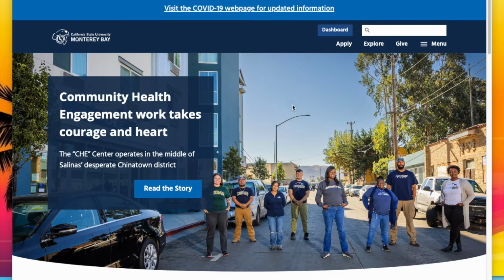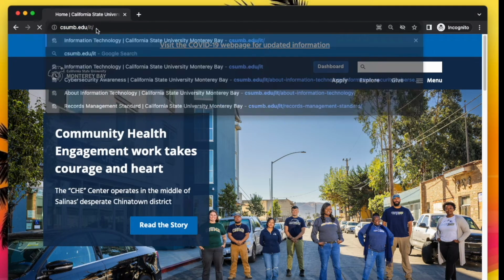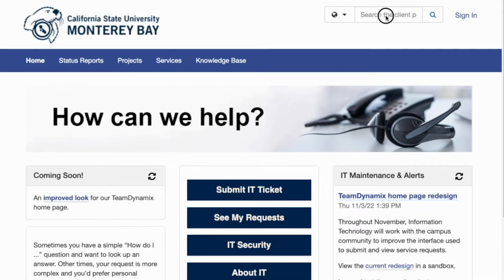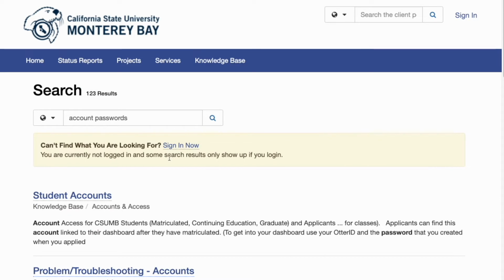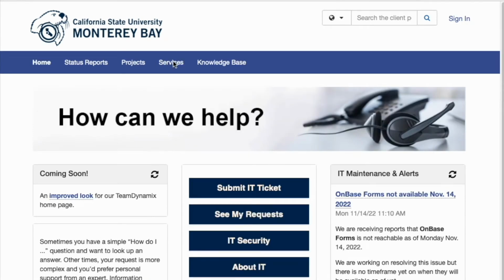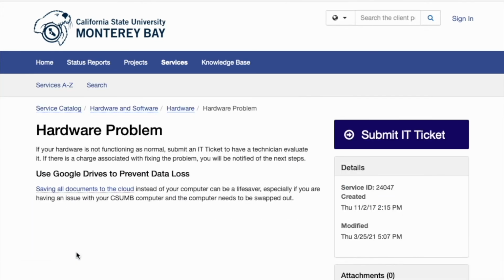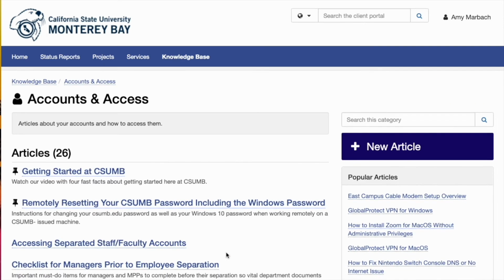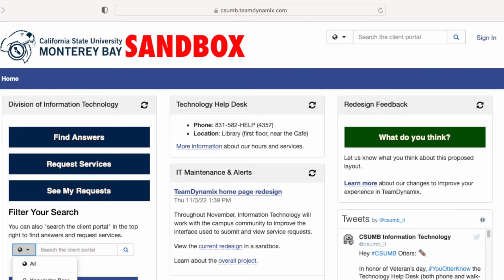Tech Tip Tuesday Ep30: Learn to use the client portal here at CSUMB for your tech support needs!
Your client portal is your homepage for tech support here at CalState Monterey Bay. Learn three useful ways to use your client portal including how to get in, how to search it (with filters), and how to use the Service Catalog and the Knowledge Base.